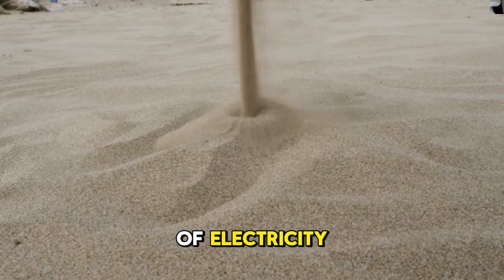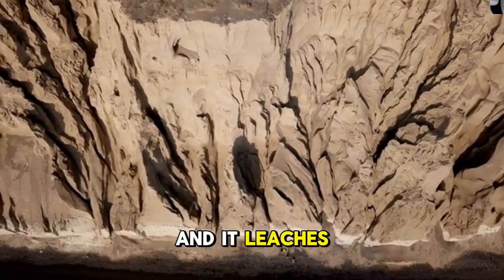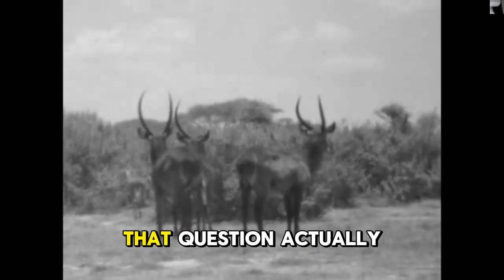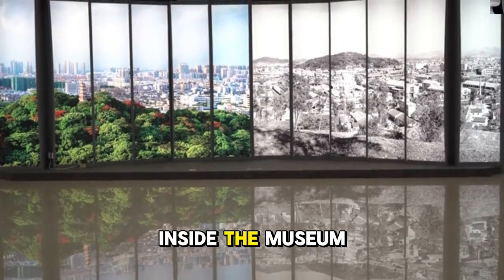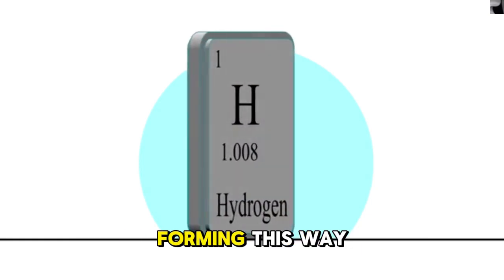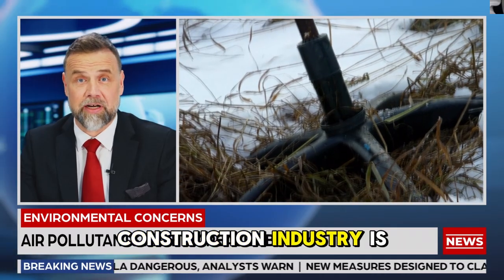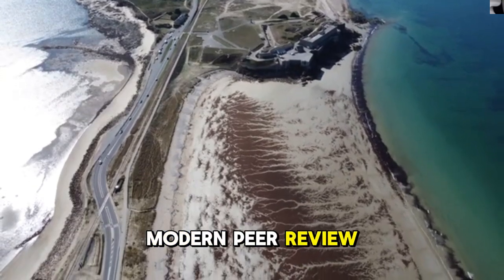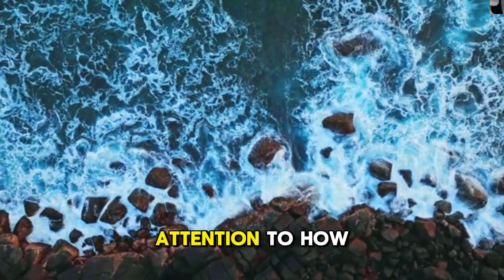Scientists Turned Sand Into Solid Stone With Electricity... Is Concrete Finished?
What if electricity could turn ordinary sand into solid stone without using traditional cement? In this video, Hidden Fix Lab explores an incredible scientific process that could change the future of construction. Discover how electric currents can strengthen sand into rock-like material, the science behind this technology, and whether it could become a real alternative to concrete. If you enjoy hidden technologies, engineering breakthroughs, and mind-blowing science, this video is for you.

🔥 In this video you'll discover:

How electricity transforms sand into solid material
The science behind electric stone formation
Could this replace traditional concrete?
Future construction technology explained
Amazing engineering innovations